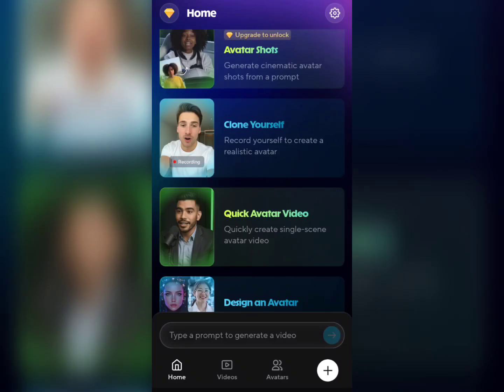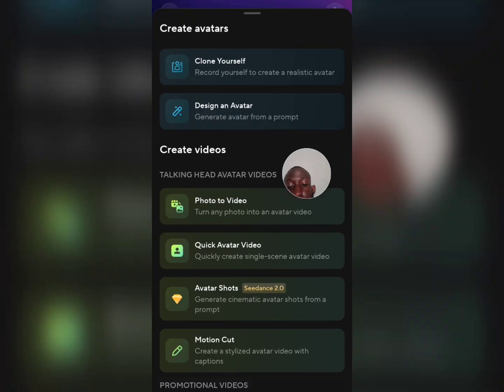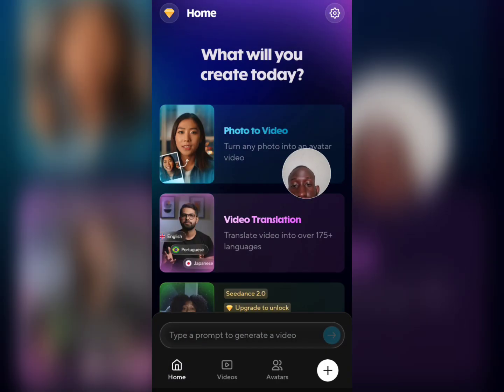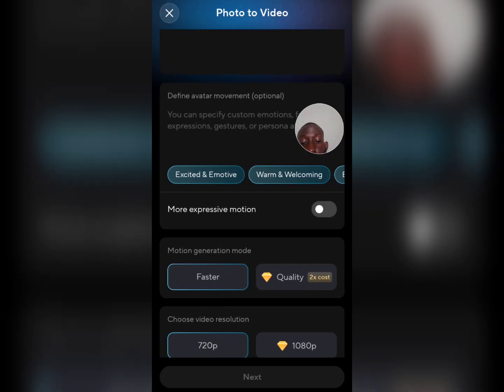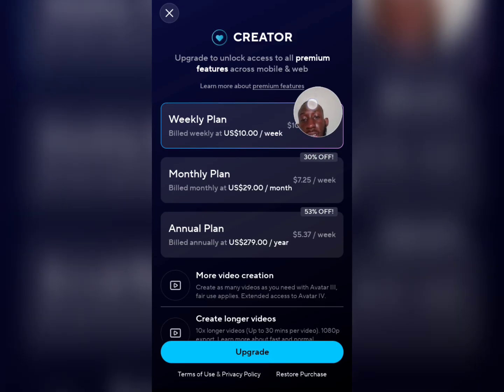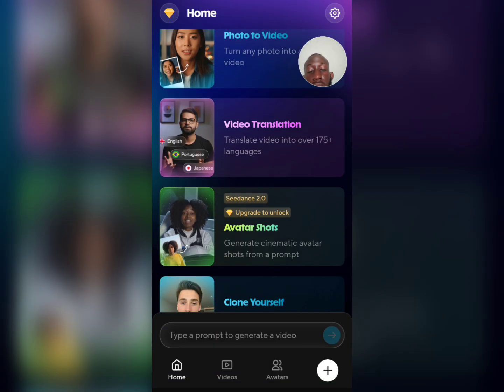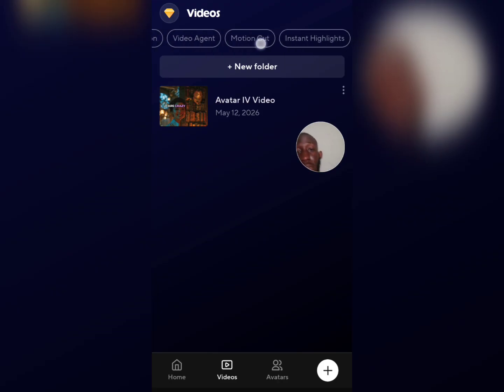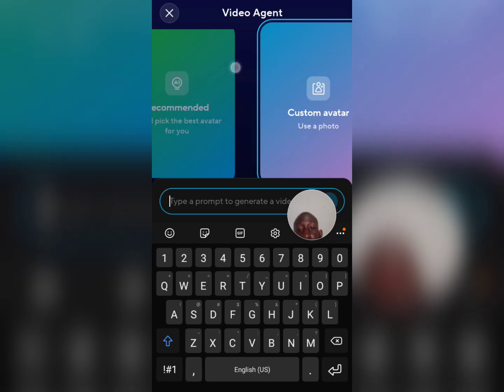How to Use HeyGen: Complete Beginner Tutorial (AI Video Generator)